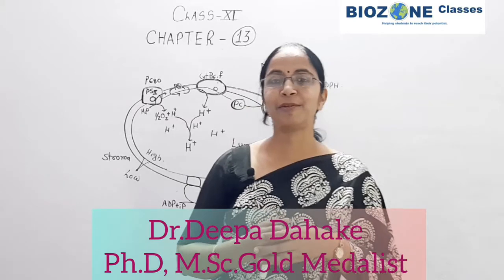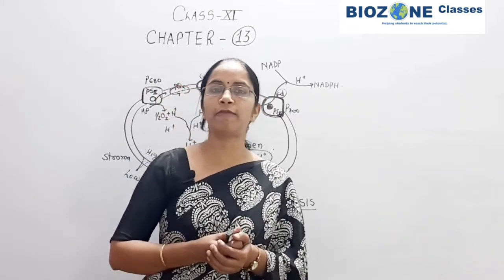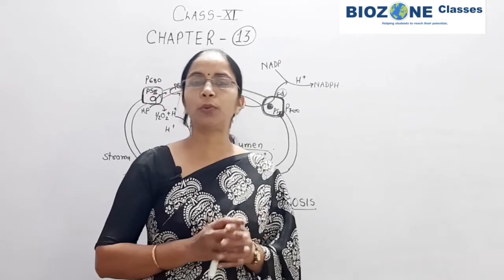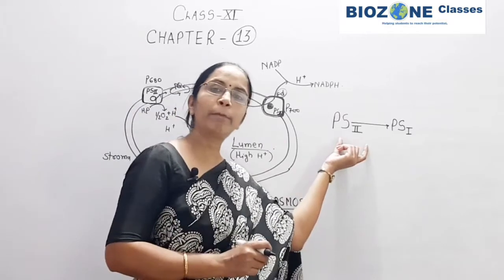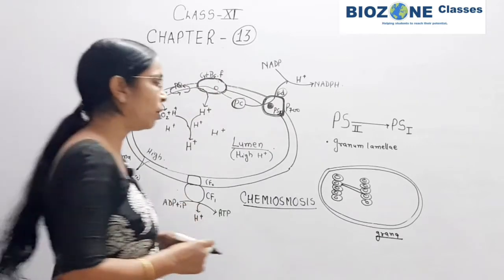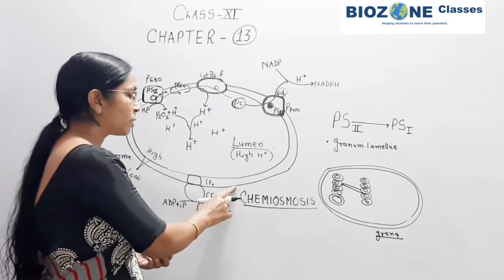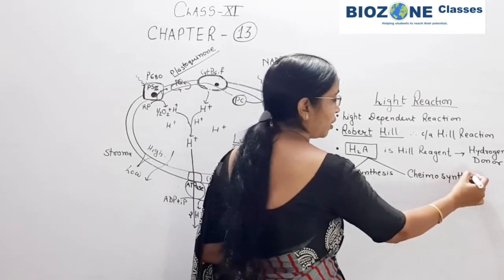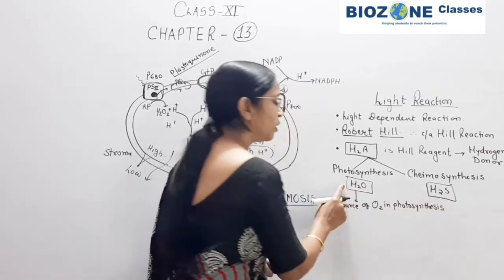Class 11 | NEET 2021 | photosynthesis in higher plants L-6| Chemiosmotic hypothesis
Biozone classes Jabalpur.
In today's session, NEET Biology best teacher Dr.Deepa Dahake  Ma'am (M.Sc.Gold Medalist and Ph.D.Botany )  Director at Biozone classes takes you through the important topics of Photosynthesis in Higher Plants, as it is one of the most important and scoring topics in the Subject Science (Biology), Exams and NEET Preparation. Photosystem contains the reaction centre of chlorophyll and antennae molecules.
The chemiosmotic hypothesis explains the process of ATP synthesis in chloroplast. Movement of electrons through ETC generates a proton gradient and this gradient is used to synthesise ATP.

In this session, Dr.Deepa Dahake will discuss 'Photosynthesis in Higher Plants', which will be helpful for you to crack NEET Biology 2021.
1. Photosynthesis in higher plants class 11 Introduction
2. Photosynthesis in higher plants chloroplast
3. Photosynthesis class 11 photosystem
4. Class 11 photosynthesis in higher plants
5. Class 11 biology chapter photosynthesis in higher plants
6. Photosynthesis in higher plants neet
7. Photosynthesis in higher plants neet questions
8. NEET questions on photosynthesis in higher plants
9. MCQ on photosynthesis in higher plants
10.Chemiosmotic Hypthesis
11.Proton gradient
12.ATP synthesis
NEET NEET2021 NEETPreparation2021 NEET2021Preparation NEETPreparationNEET Strategy2021 NEETExam NEETOnline AIIMS Class12Biology Class11Biology AIIMS 2021#NEETBotany NEETZoology NEETPreparations Biozoneclasses drdeepadahake Best ChannelforNEET BestNEETChannel NEETBiology NEETPreparationChannel JIPMER 2021 | Best teacher NEET Biology dr.deepa dahake.